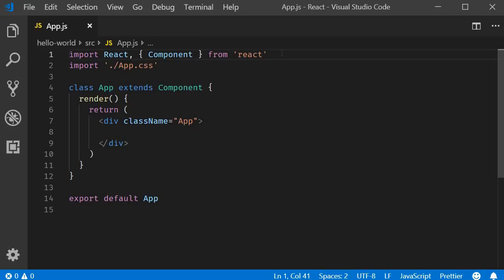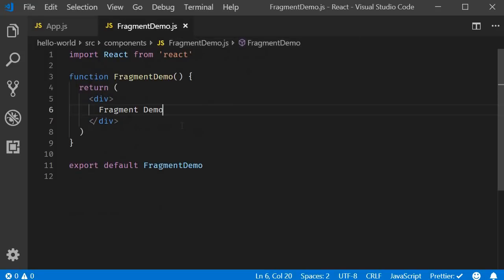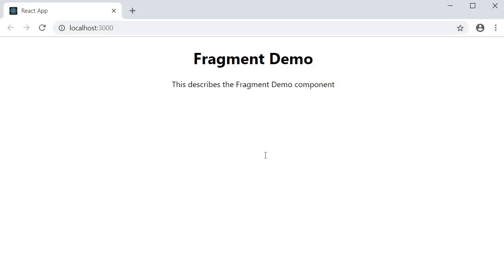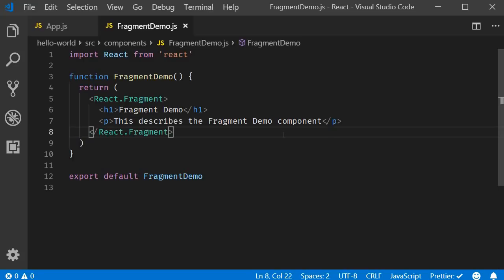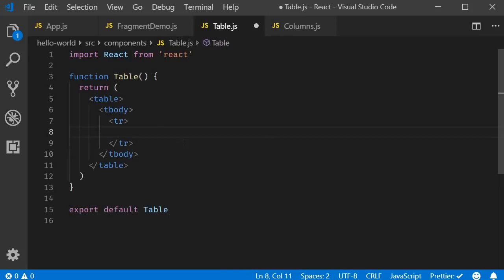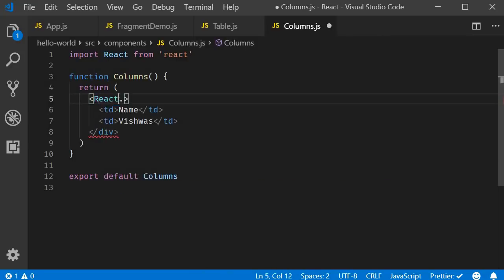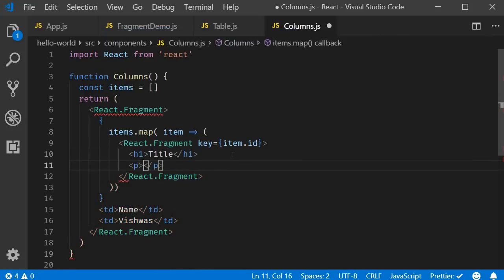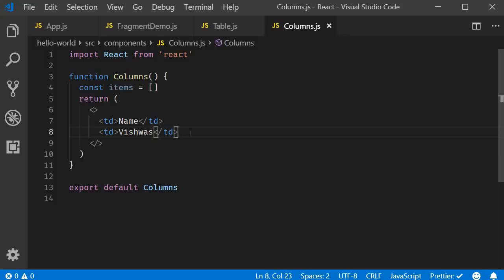ReactJS Tutorial - 25 - Fragments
React Fragments let you group a list of children without adding extra nodes to the DOM.